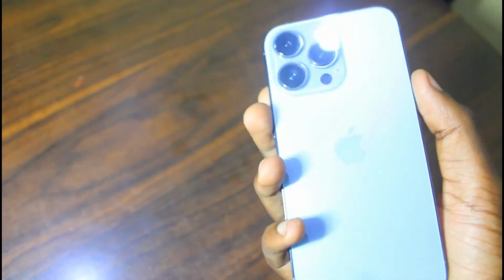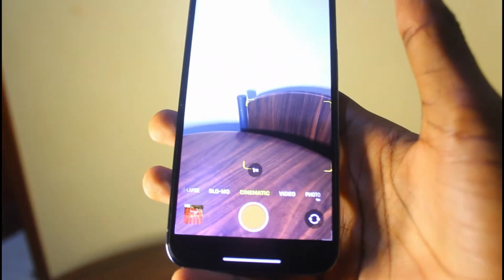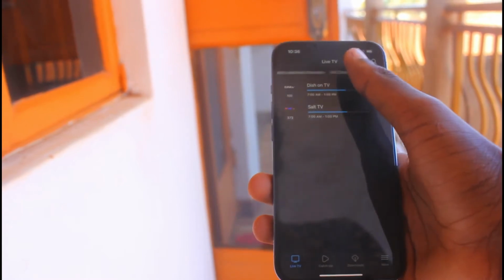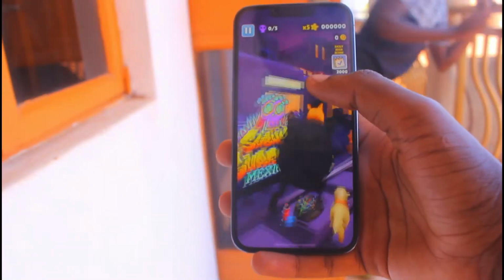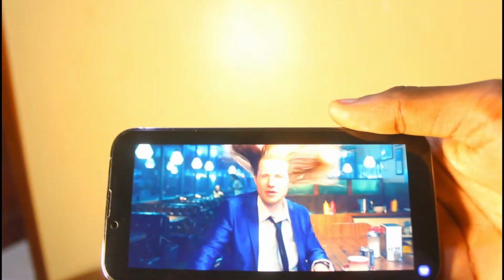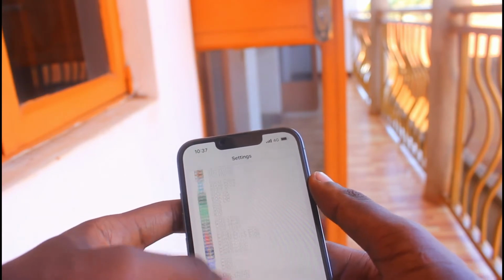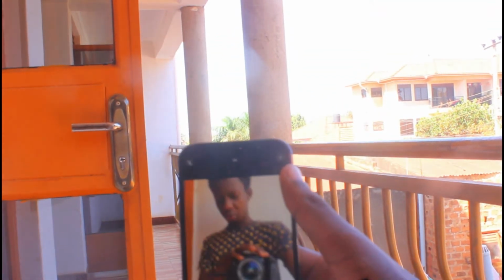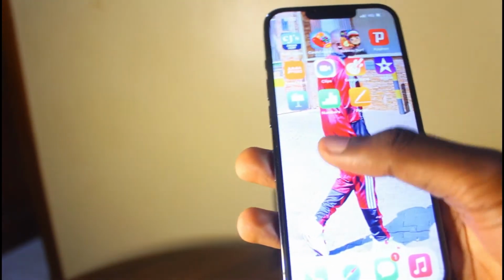IPhone 13 PRO Review Months Later:Familiar Design with Stunning Technological Improvements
In this video I'm going to be reviewing Apple's Iphone 13 Pro. The talking point around the design this year of the new iPhone 13 Pro models is the new Sierra Blue colour. The Pro iPhones get this muted shade of Sky Blue, which might look sort-of light grey from the sides at times. I personally love the new colour and would probably even choose this over the Graphite iPhone 13 Pro.

Iphone 13 Pro & Pro max Price, Specs,Camera, Design and Everything you should Know 👉🏽
This $84 Iphone Can Run as good as the most Expensive IPhone 13-Amazon Deal👉🏽